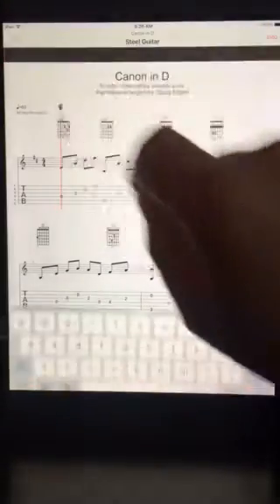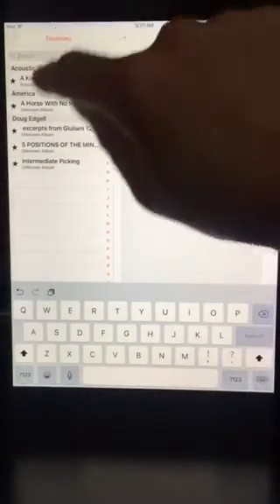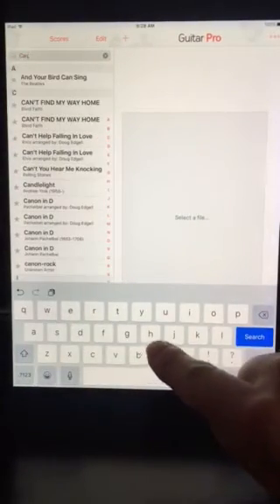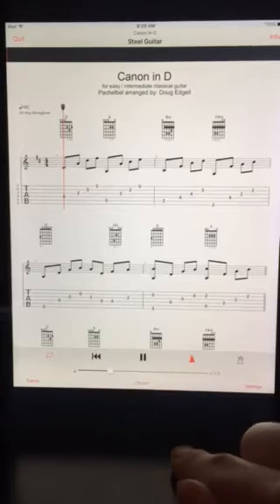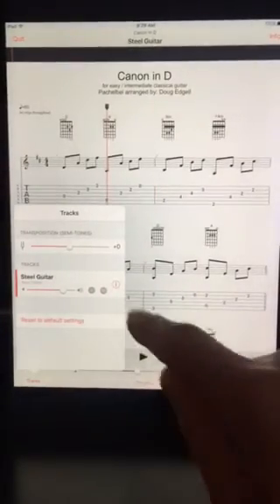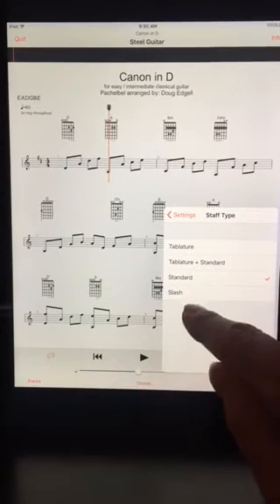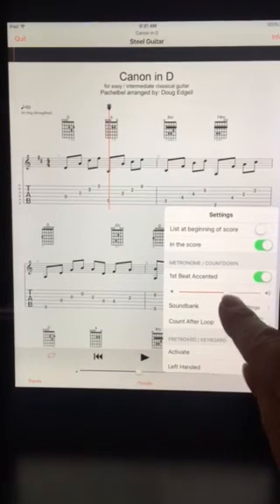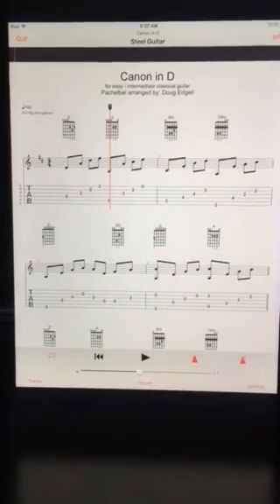Guitar pro six to Tutorial part 1